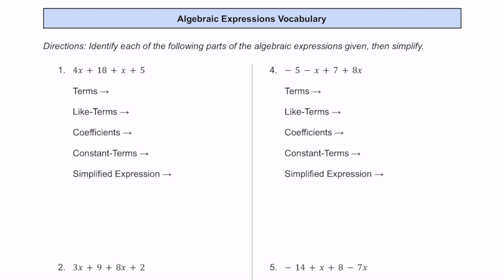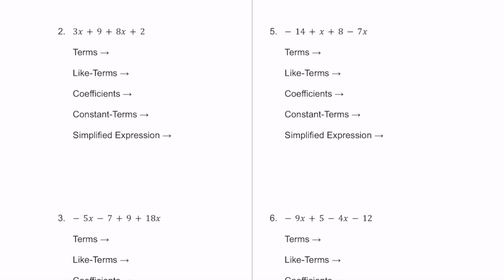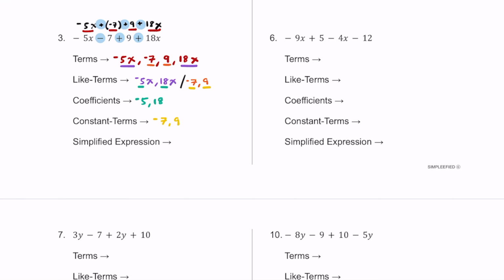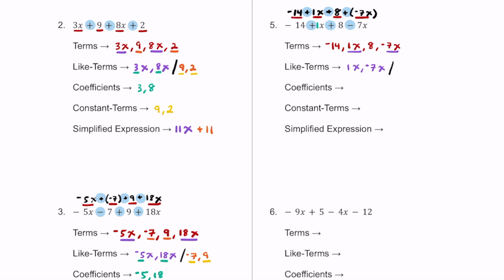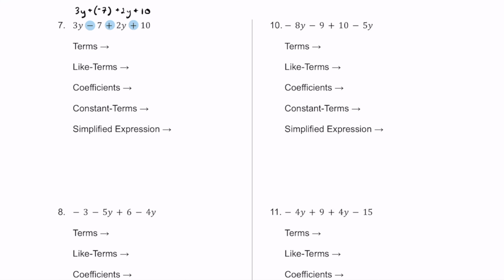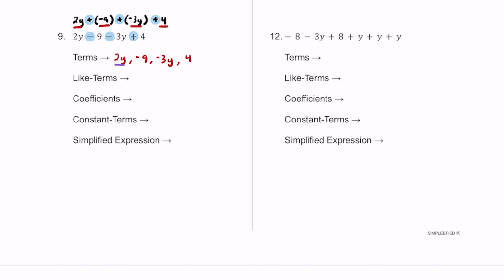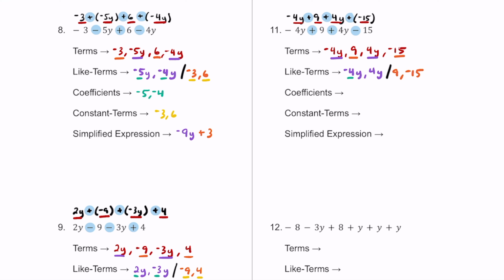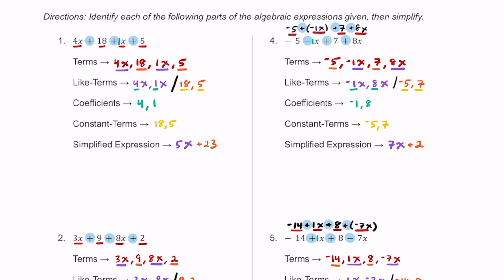Understanding Algebraic Expression Vocabulary [12 Practice Problems]